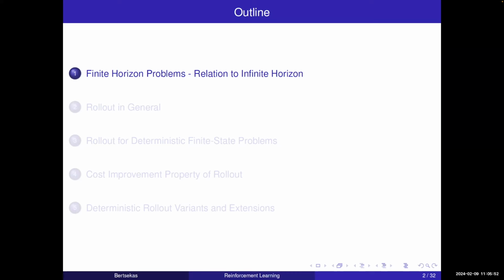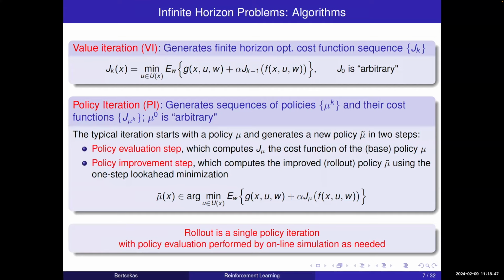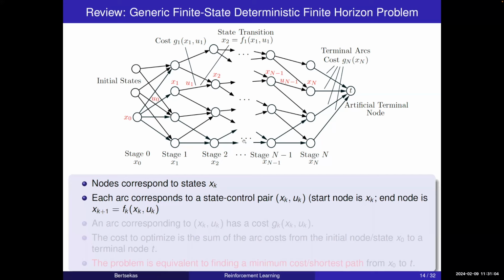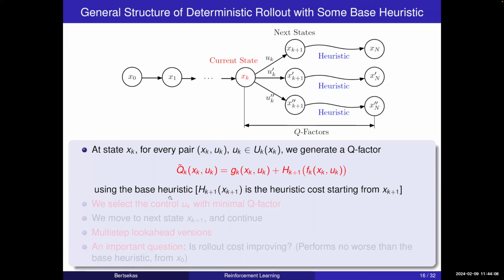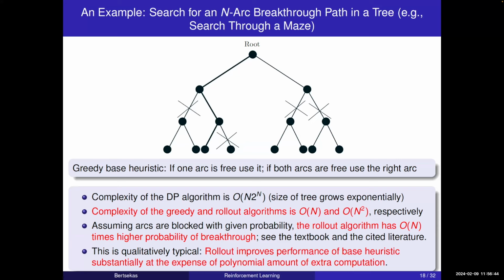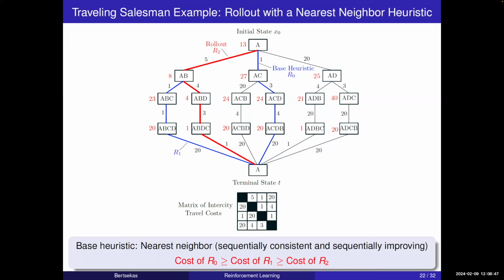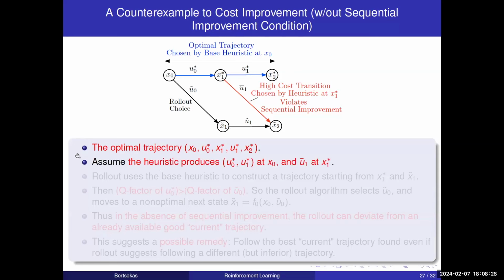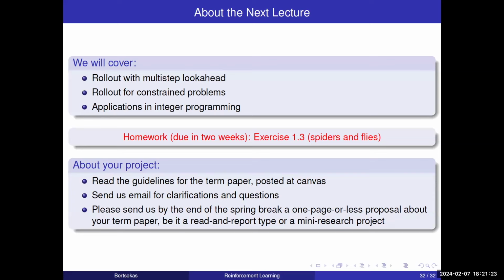Lecture 5, 2024, Deterministic Rollout, cost improvement, sequential improvement, multiagent rollout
Slides, class notes, and related textbook material Lecture given by Jamison Weber.
Rollout for finite and infinite horizon problems as approximation in value space. Deterministic rollout in depth. Cost improvement guarantees through conditions of sequential consistency and sequential improvement. Variants of rollout: simplified and fortified rollout. Model-free rollout.